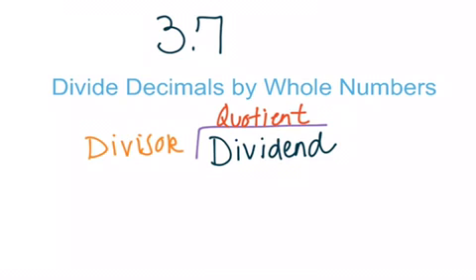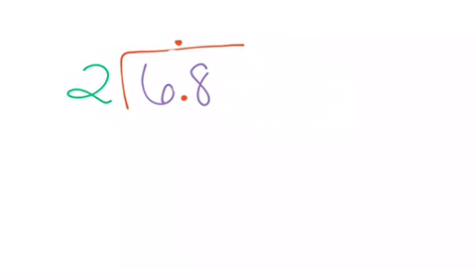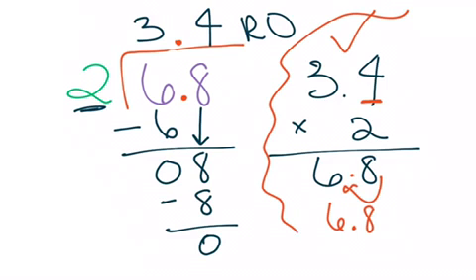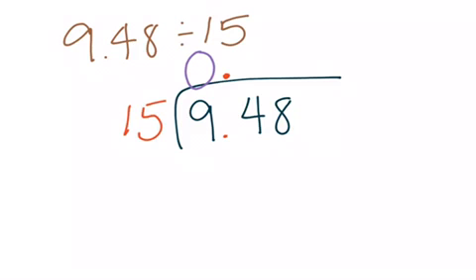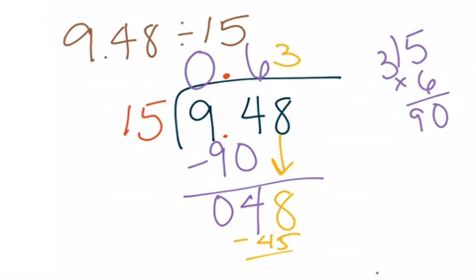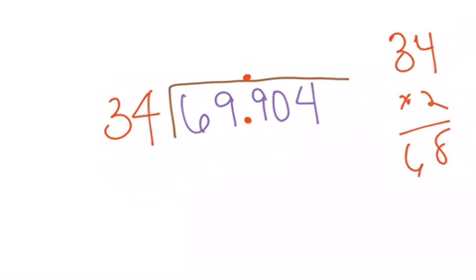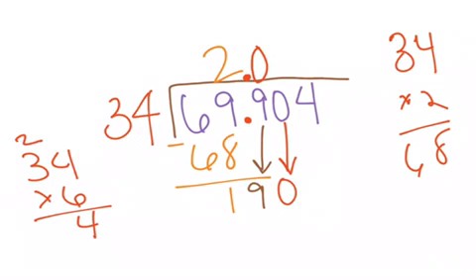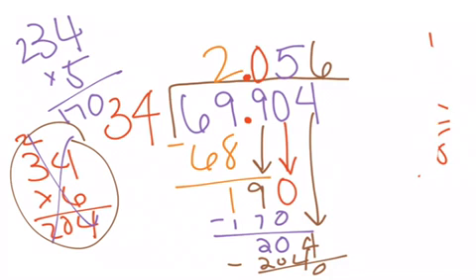3.7 Divide Decimals by Whole Numbers